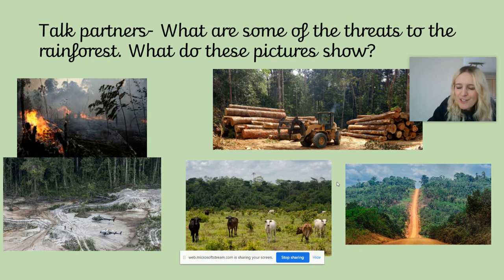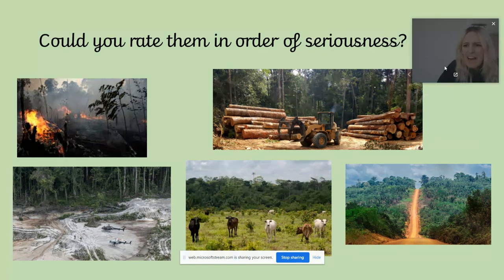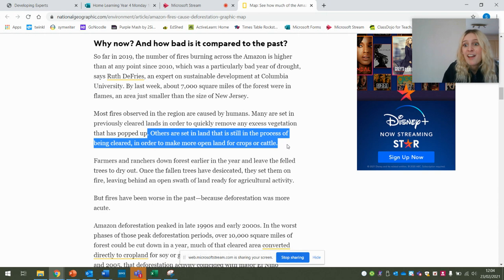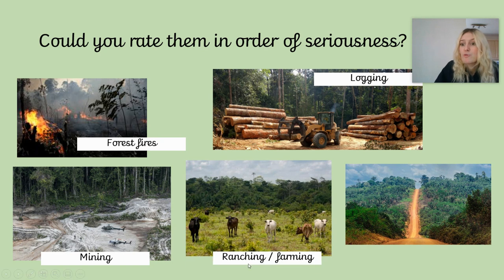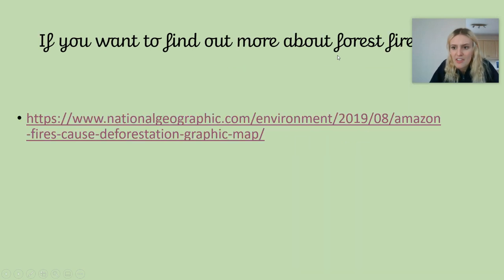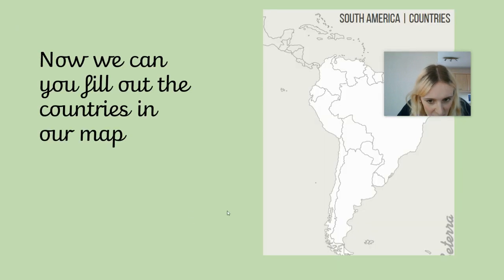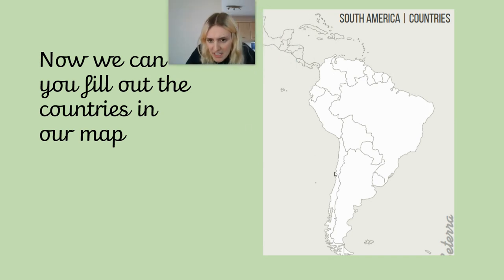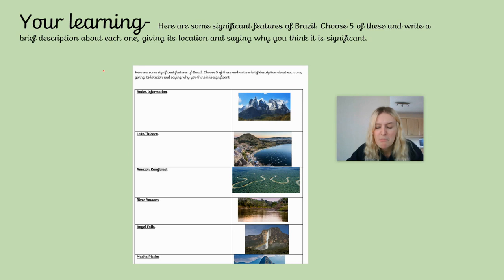Geaography Spring 2 Week 2 South America